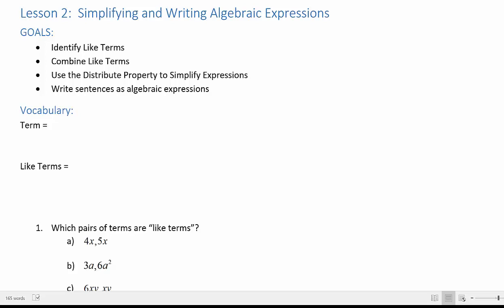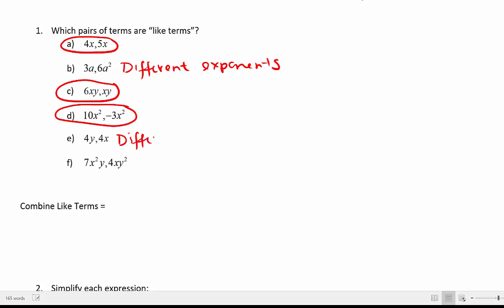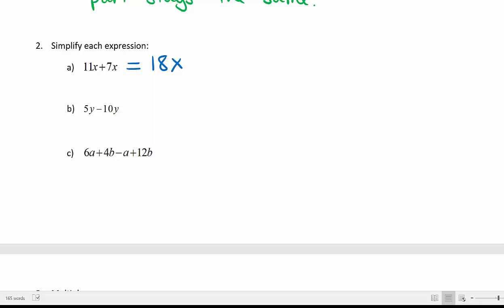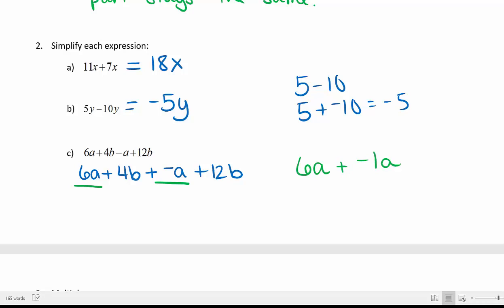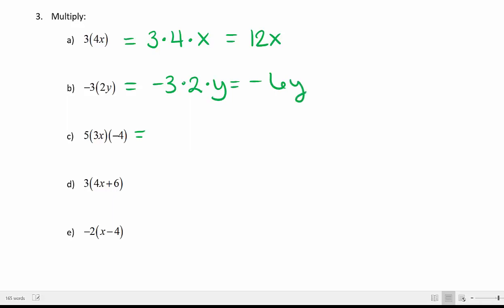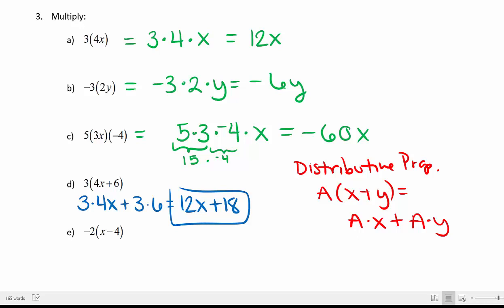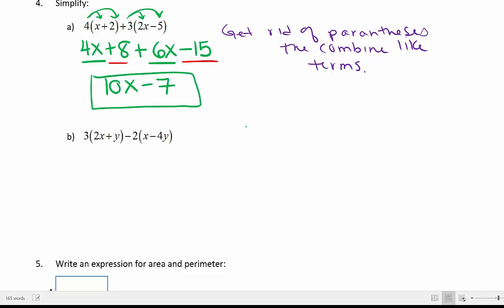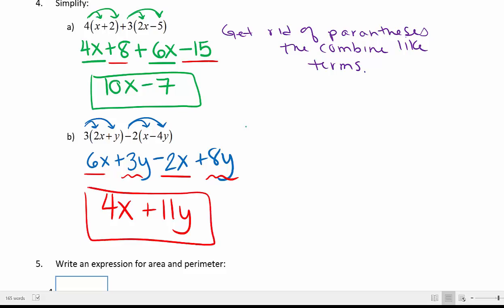Lesson 2: Algebraic Expressions (Part 1)